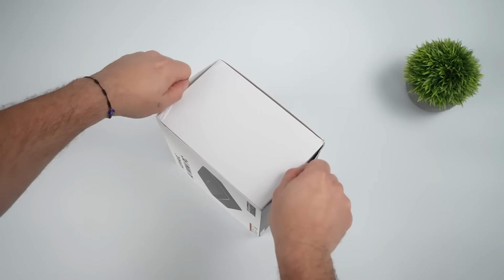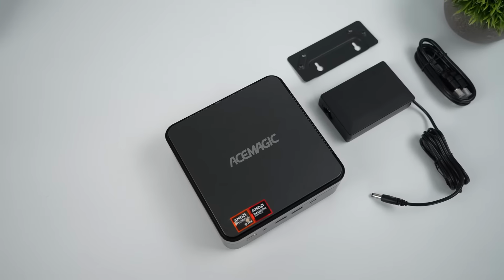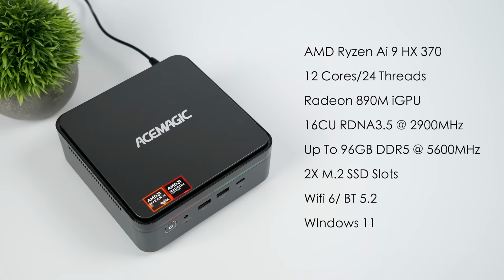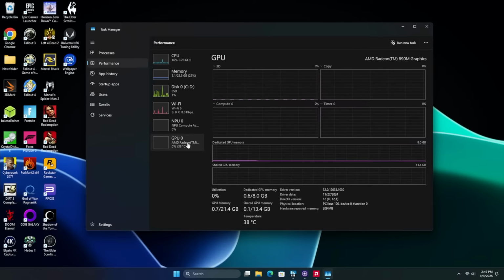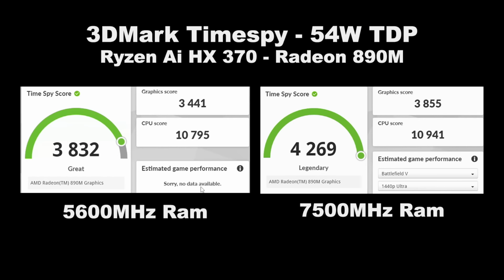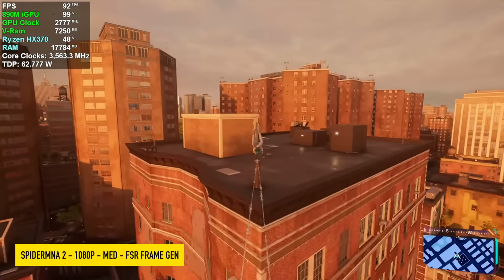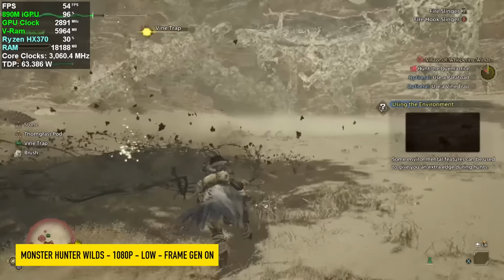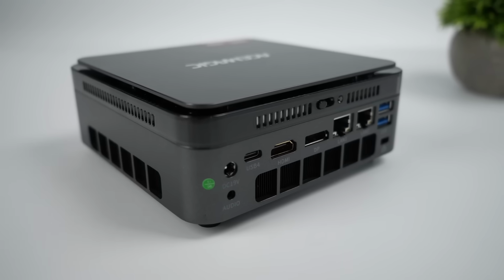[by ETA PRIME] ACEMAGIC F3A AMD Ryzen AI HX370 Mini PC Delivers Surprisingly Good Gaming Performance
[ETA PRIME]⚡ ACEMAGIC F3A AMD Ryzen AI HX370 Mini PC Delivers Surprisingly Good Gaming Performance 😲🖥️🔥🔥 | Video from @ETAPRIME

In this video, we're putting the cheapest Ryzen AI 9 HX 370 powered mini PC to the test! Featuring the powerful Radeon 890M integrated graphics and configurable with up to a massive 96GB of RAM, this mini PC promises impressive performance in a compact form factor.

We'll start with a detailed unboxing, showcasing everything included in the box. Then, we'll dive deep into the specs, covering the Ryzen AI 9 HX 370 CPU, Radeon 890M GPU, and RAM configurations.

But the real question is: can it handle demanding tasks and AAA games? We'll run a series of benchmarks to assess its performance, including CPU and GPU tests.
Finally, we'll push the ACEMAGIC F3A to its limits by playing some popular AAA PC games, showing you real-world gaming performance.